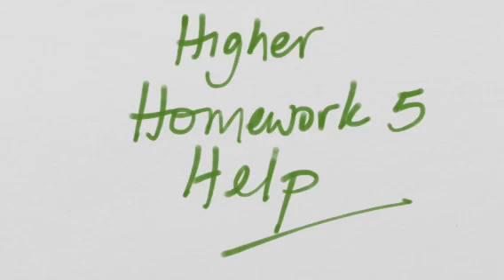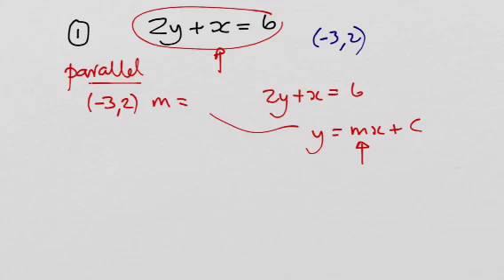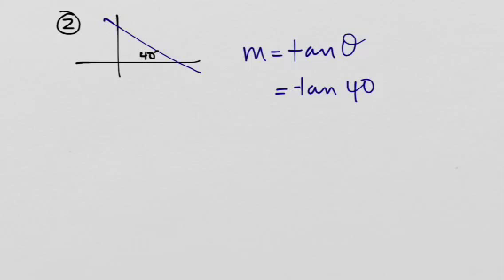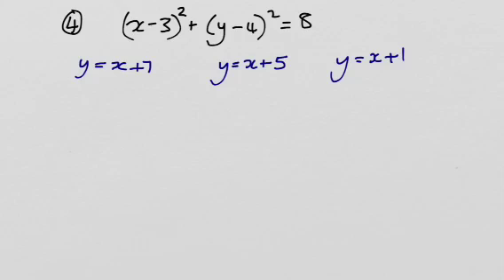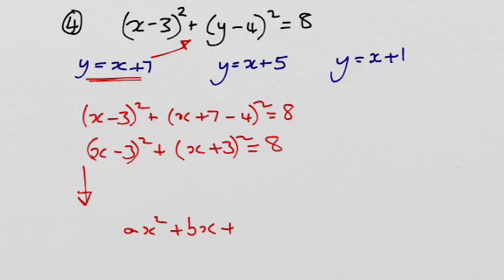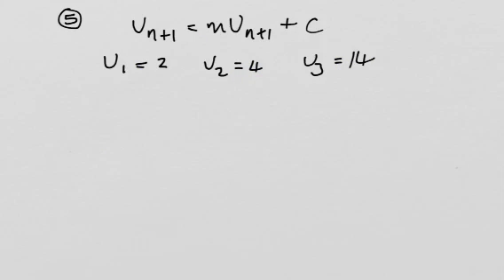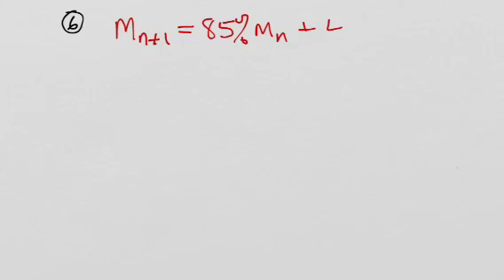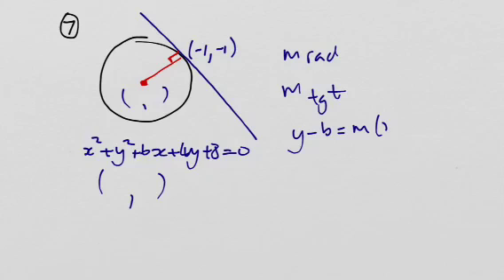CfE Higher Homework 5 Help